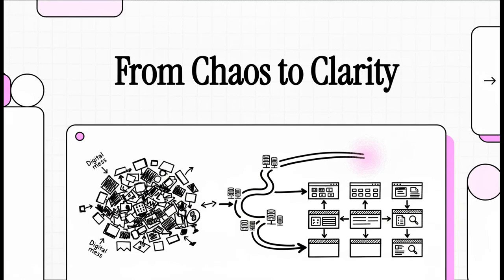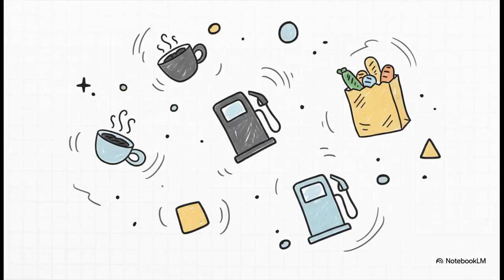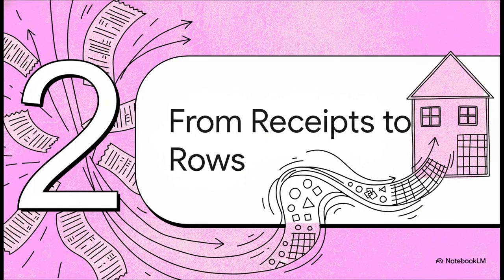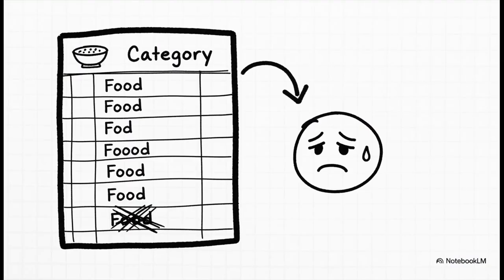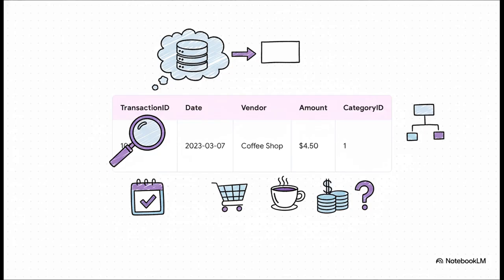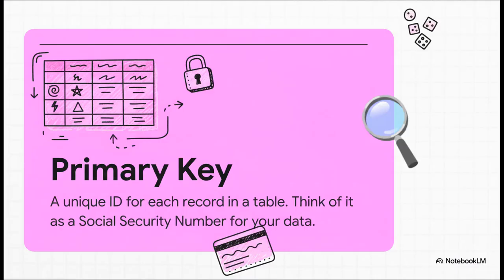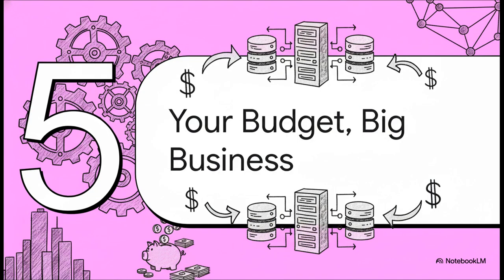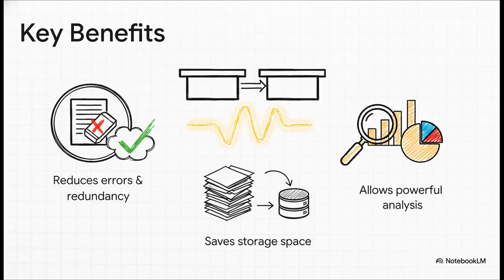What is a Database? | Database Basics for Beginners | Data vs Information Explained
In this video, you will learn the fundamentals of databases in a simple and beginner-friendly way.

Topics Covered:
• What is a Database
• Data vs Information
• Tables vs Files
• Relational Database Model

A database is a structured system used to store and manage data efficiently. From personal expense tracking to large enterprise systems like banking, e-commerce, and social media platforms, databases are everywhere.

This video explains the core concepts of databases with simple real-life examples so beginners can easily understand how databases work.

If you are learning SQL, Data Engineering, Data Science, or Software Development, understanding databases is the first step.

Example Covered:
Personal Use – Organizing personal expense data
Industry Use – Structured data storage for enterprise systems

SQL
Databases
Data Engineering
Software Development
Tech Tutorials